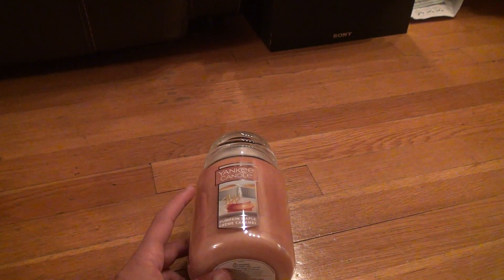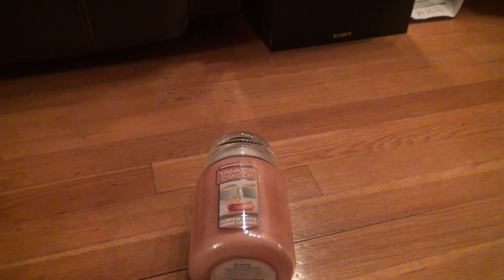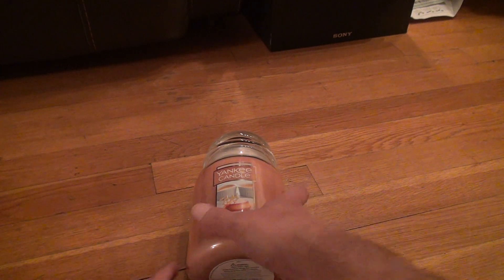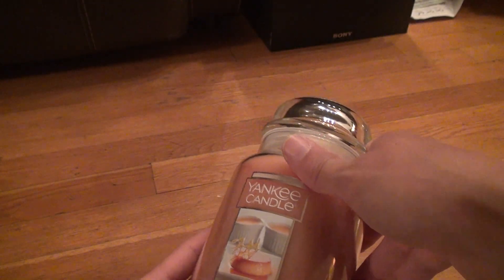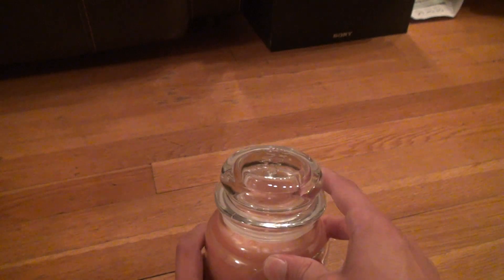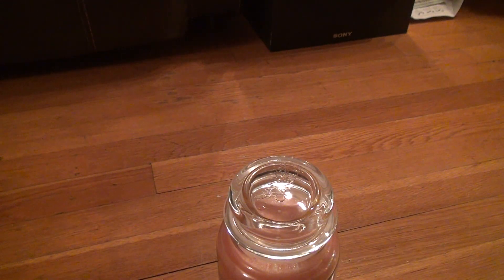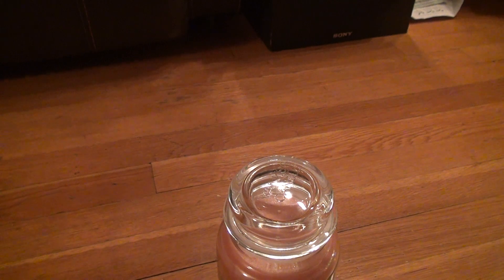Yankee Candle Pumkin Maple Creme Caramel Large Jar Unboxing